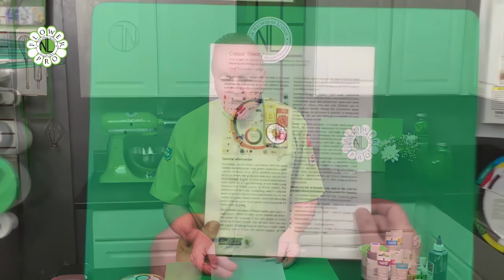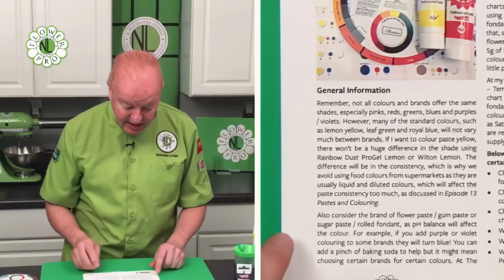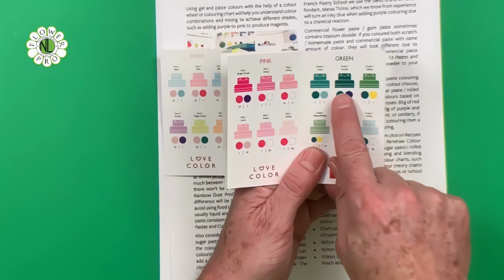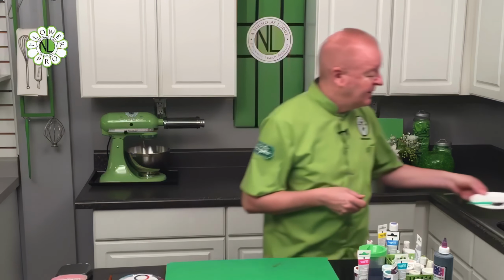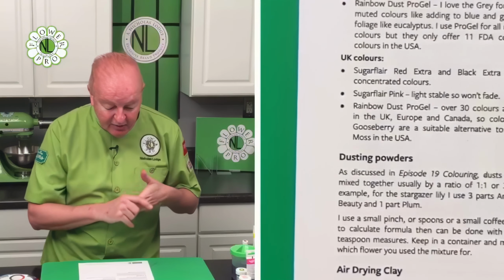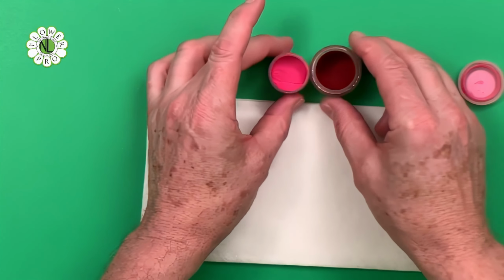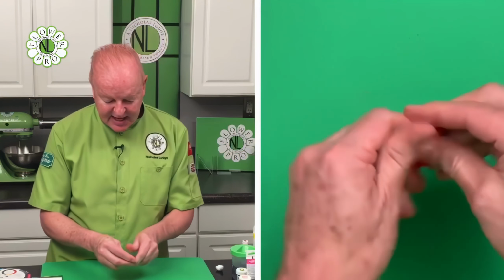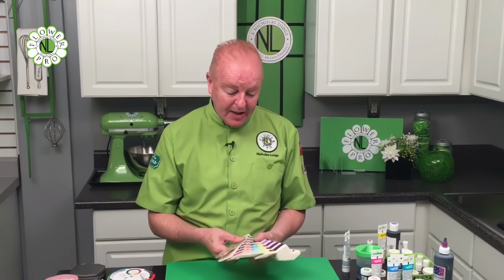Sugar Flowers Colour Theory 🎨 Combinations & Mixing Explained 💐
In this tutorial, Chef Lodge shares his expertise on selecting the right colours and brands to ensure your sugar flower creations are nothing short of spectacular. Discover the magic of gel and paste colours with a comprehensive guide on achieving the perfect hues for every flower. Whether you're aiming to create soft pastels or rich, deep tones, understanding colour combinations and how to adjust them is key.

💐 Become a master in creating flowers for cakes with the Flower Pro Video Collection - Your Ultimate Guide To Sugar Flower Making

📹 This video tutorial was originally filmed as a livestream for the Flower Pro Members Club. Please be aware this club has since closed.